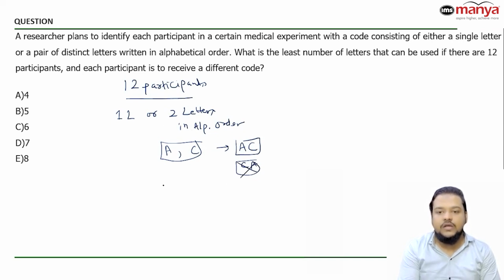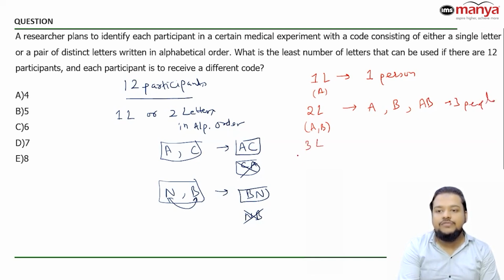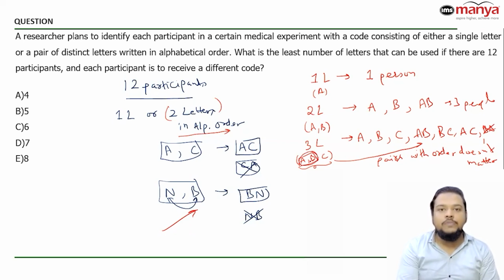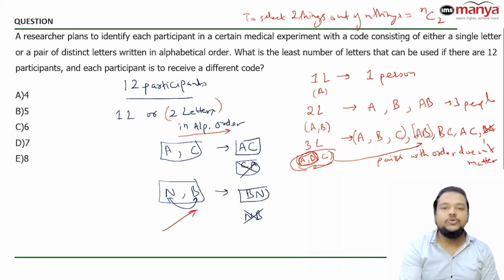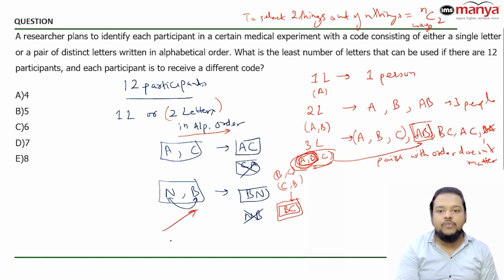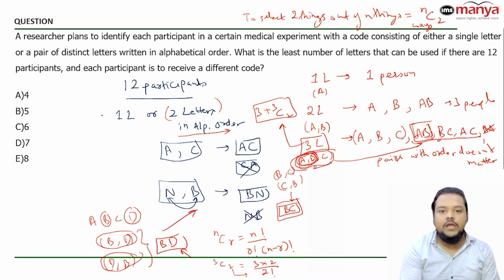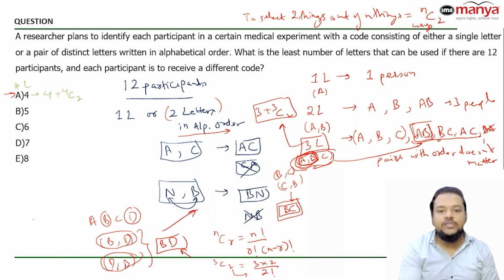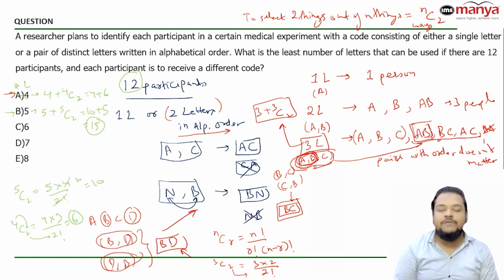99% Students Get This Permutation Question WRONG! | GMAT FRIDAY | Permutations and Combinations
Struggling with Permutation & Combination problems on GMAT? 🤯
In this GMAT Friday special, Anus walks you through a tricky coding problem of 12 participants using letters. Learn the shortcut method to solve it quickly and correctly!

Timestamps:
0:00 – Intro
0:11 – Presenting the question in IMS Special Series
0:27 – Understanding coding participants with letters
0:43 – Example of 2-letter codes in alphabetical order
1:09 – Why order doesn’t matter in two-letter codes
1:54 – Coding with 3 letters: step-by-step
3:21 – Using combination formula (nCr)
4:52 – Another example for clarity
6:07 – Solving for 4 letters
7:12 – Solving for 5 letters & minimum letters required
8:21 – Final answer & conclusion
8:32 – Outro & next video

✅ Key Takeaways:

How to code participants with 1 or 2 letters

Using nCr (combination formula) when order doesn’t matter

Finding the minimum number of letters required

Step-by-step GMAT P&C trick

99% Students Get This Permutation Question WRONG! | GMAT FRIDAY | Permutations and Combinations